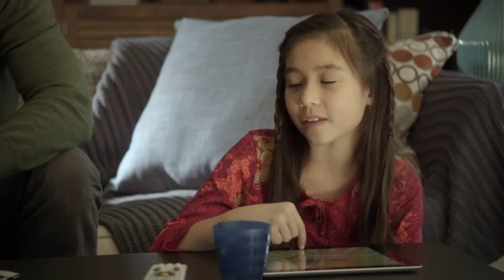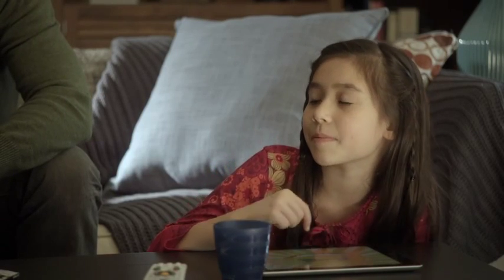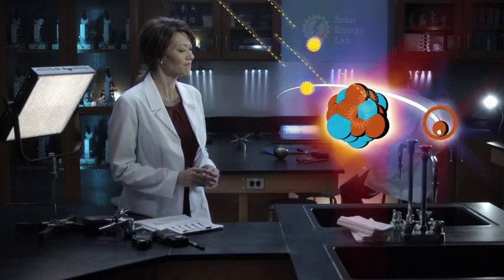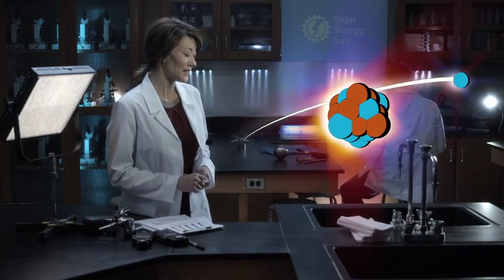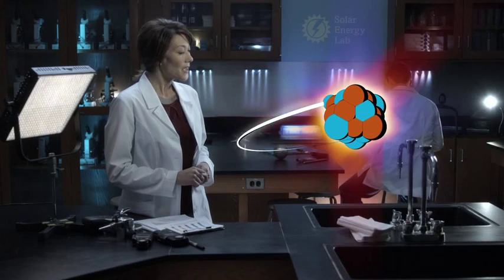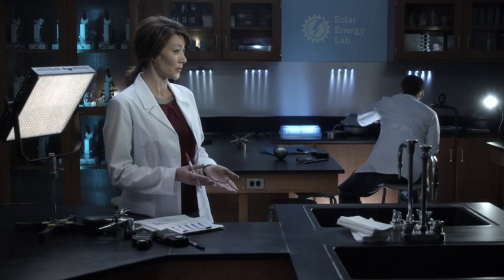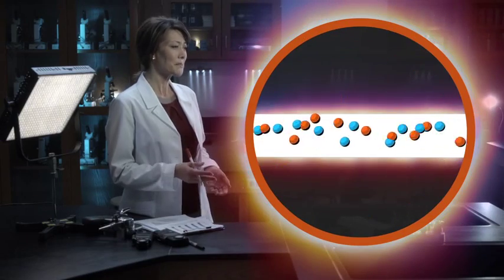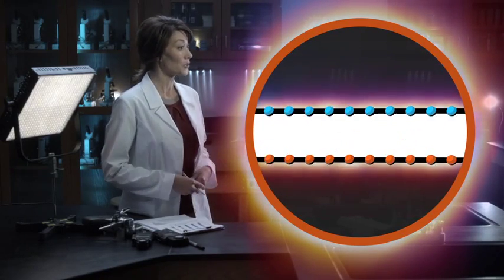Know Your Own Power: Harnessing the Power of the Sun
DTE Energy's multiple solar facilities convert the sun's rays into electrical energy to power hundreds of homes and businesses. Learn more about our commitment to renewable energy